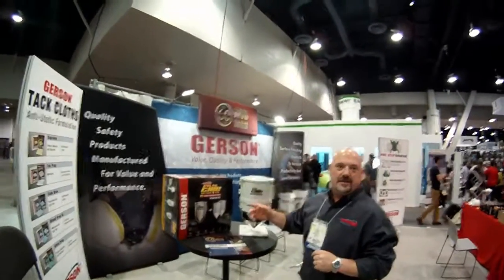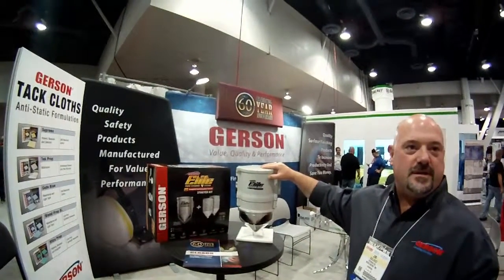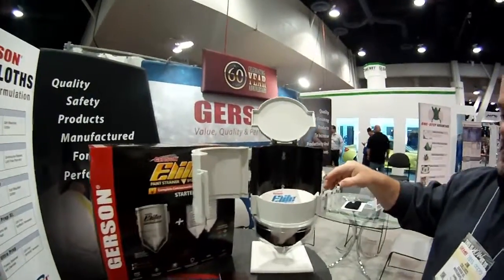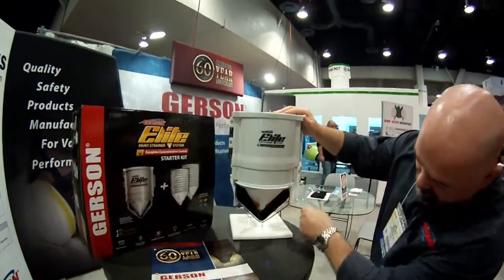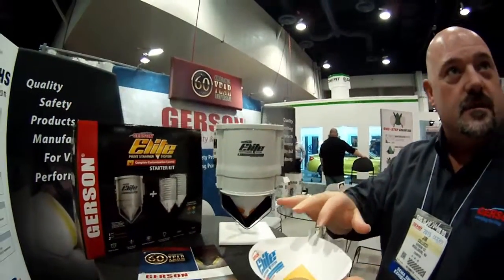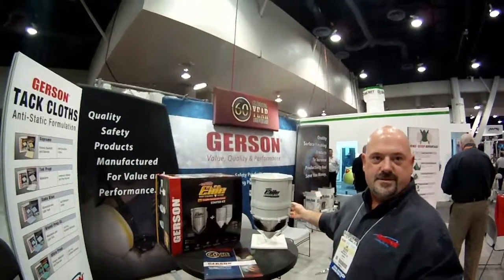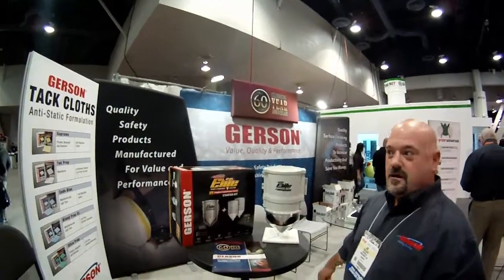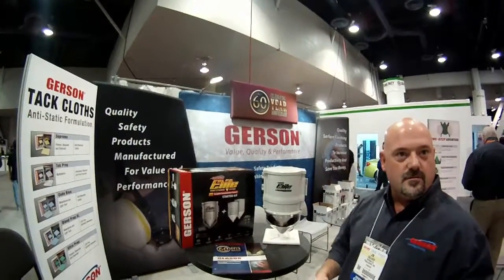SEMA 2015: Gerson Elite Paint Strainer System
Gerson showcases the new Elite Paint Strainer System heading into 2016, their 60th year in business!